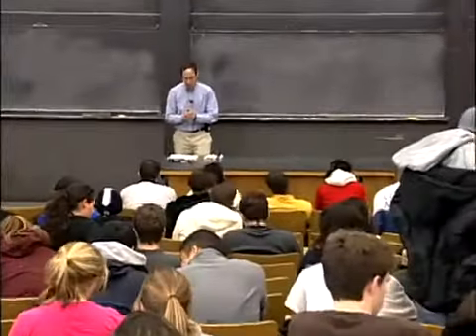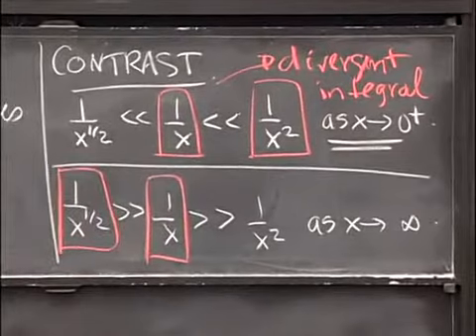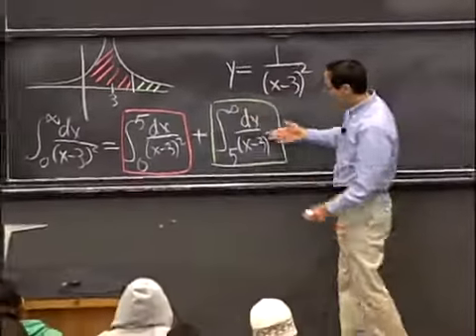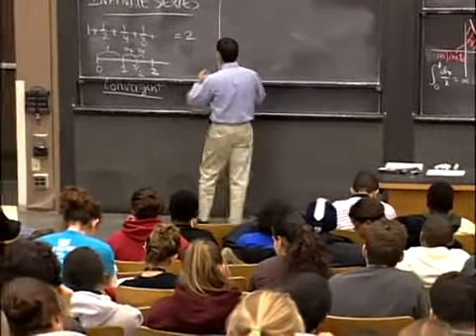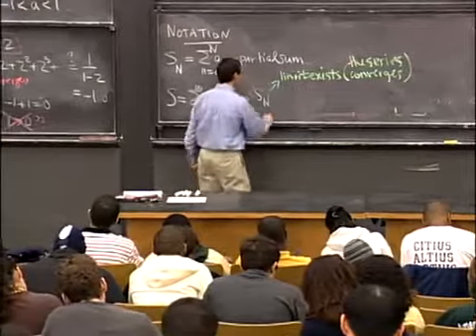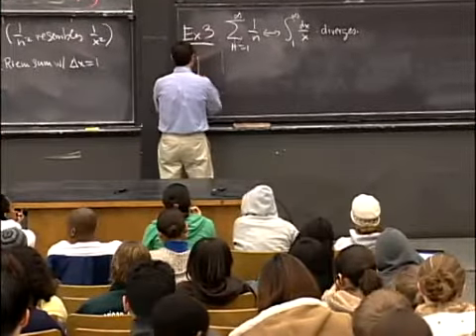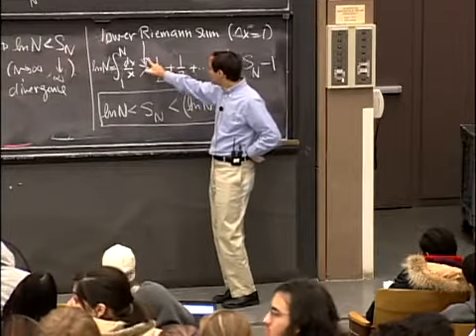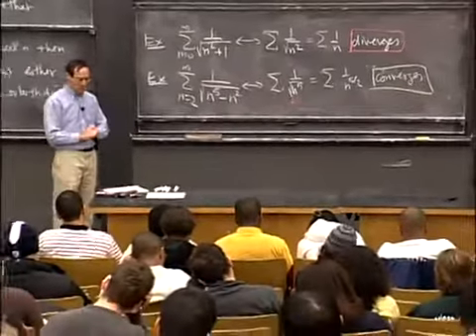Saylor.org MA102: MIT's "Infinite Series and Convergence Tests"